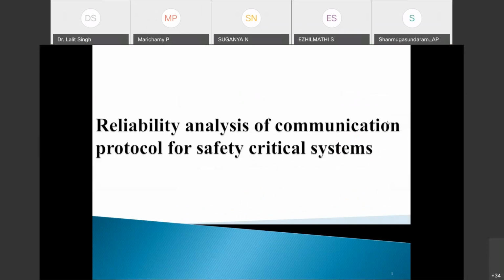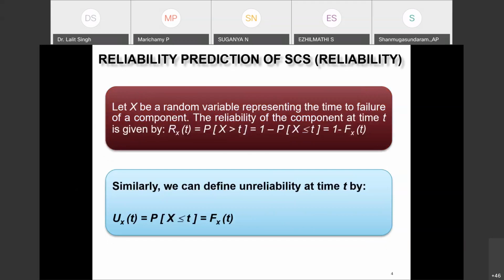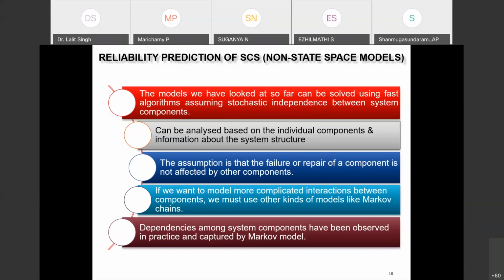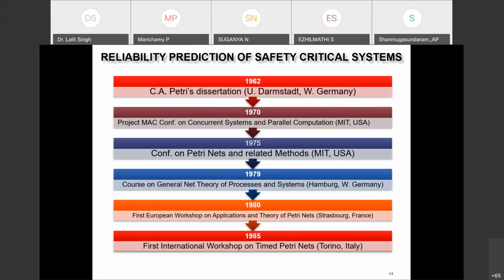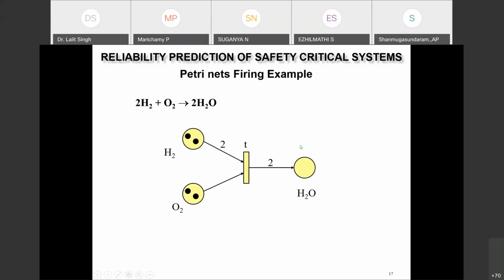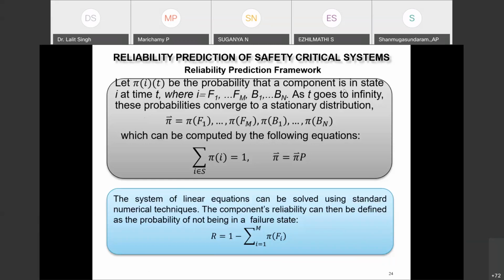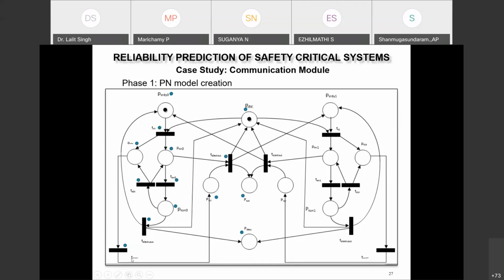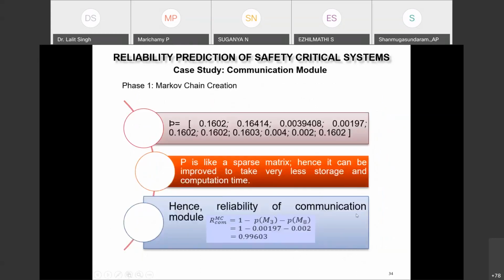Day 5 - Session 14 - PSR ATAL FDP Internet of Things (IoT) during 04-08 Jan 2021.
Technical Talk on the topic "Reliability analysis of communication protocol for safety critical systems" byDr. Lalit Singh, Scientist, NPCIL-BARC, Dept. of Atomic Energy, Govt. of India.
 on 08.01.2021. Organized by Department of ECE, P.S.R. Engineering College, Sivakasi - 626 140. Tamilnadu. India.